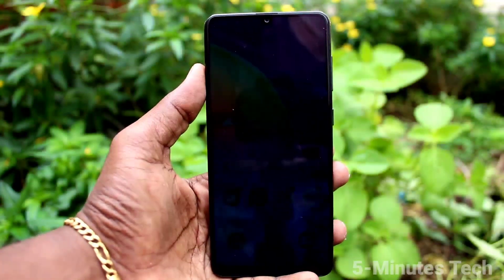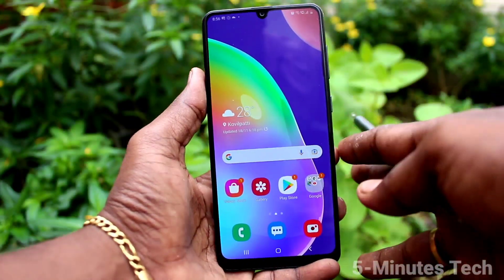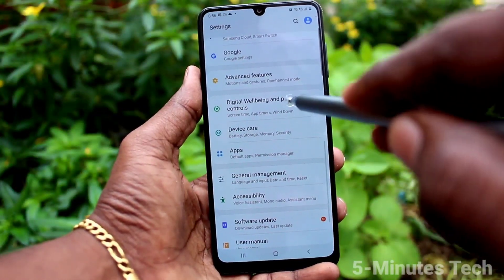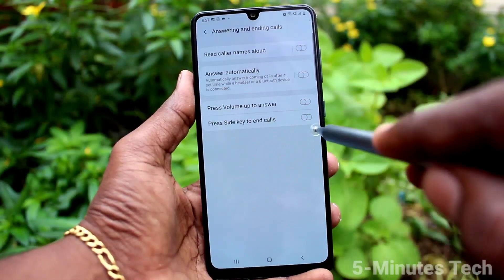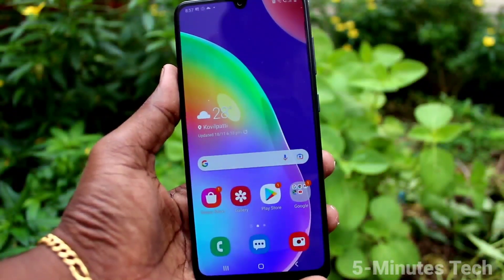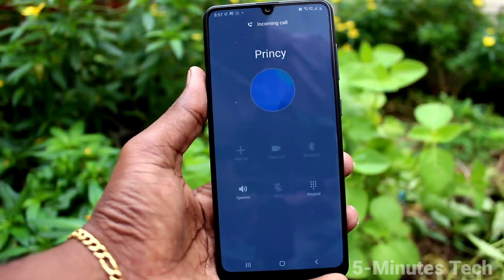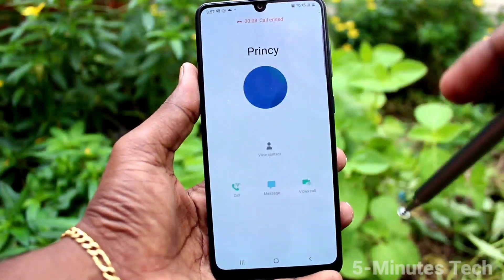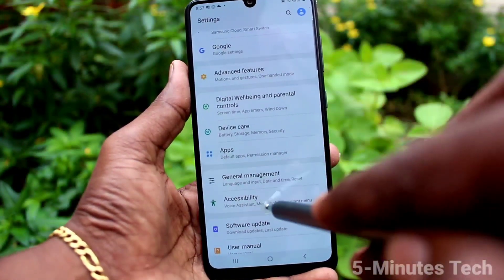How to set power button to end calls in Samsung Galaxy A31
Samsung Galaxy A31 power button to end calls settings: Learn here how to set power button to end calls in Samsung Galaxy A31 smartphone. After setting this, simply power key to cut the calls. This will make sure that your call is cut.